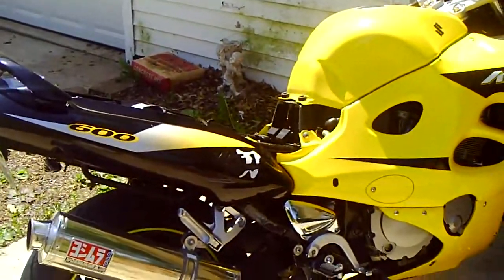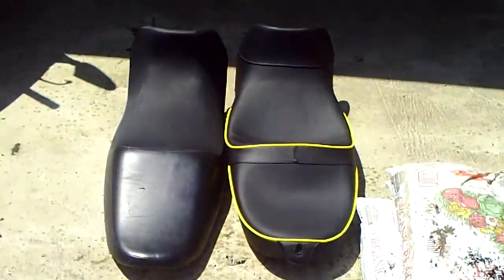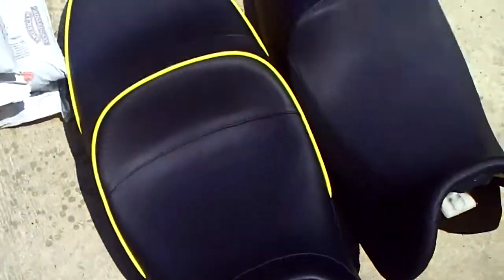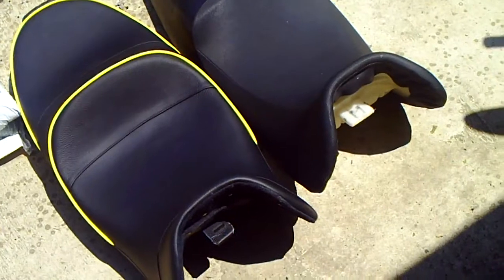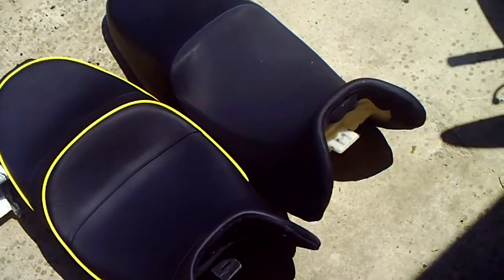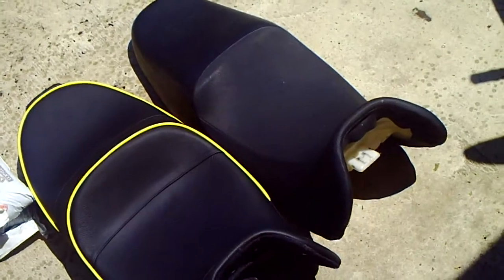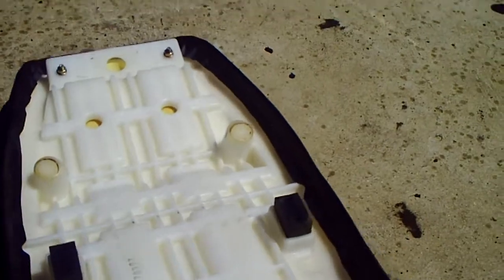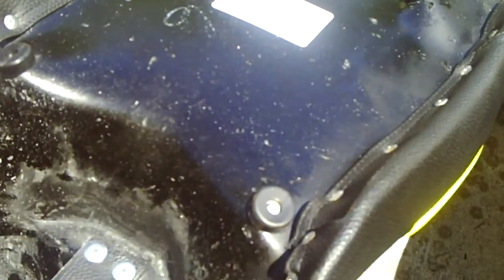Corbin VS Stock. Full Review.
I review the corbin seat vs the stock seat on a 2004 Suzuki Katana. Hope this helps.